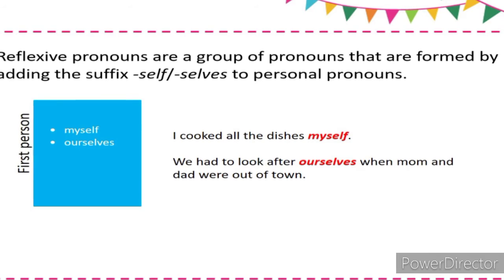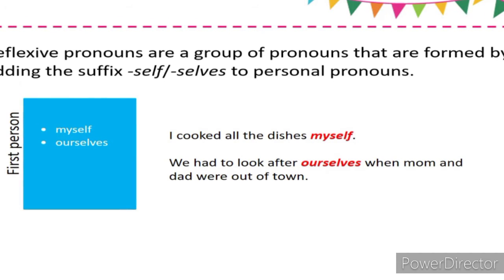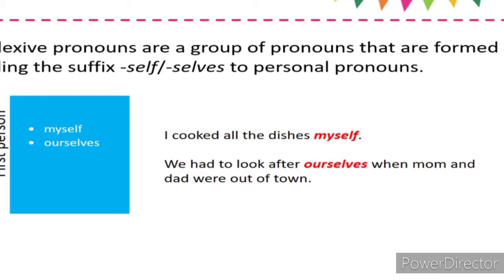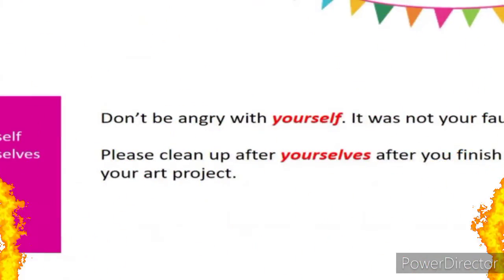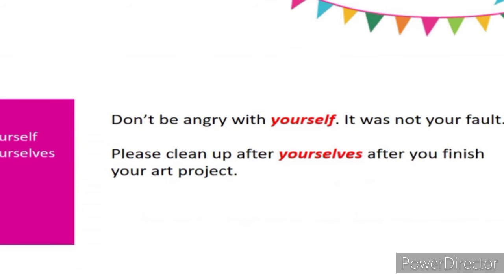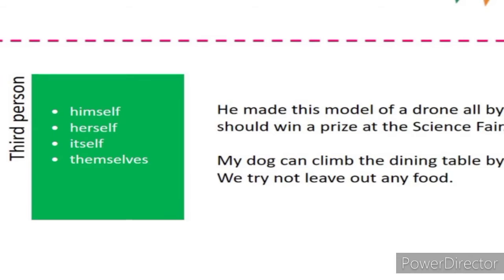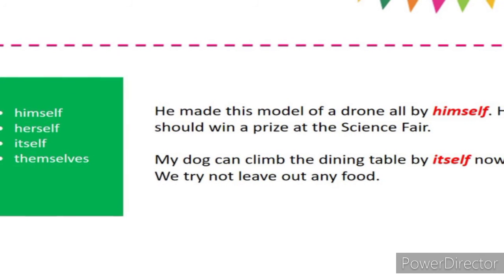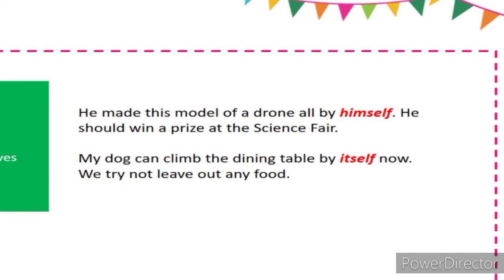Class VI module 27 Reflexive Pronoun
Reflexive Pronoun